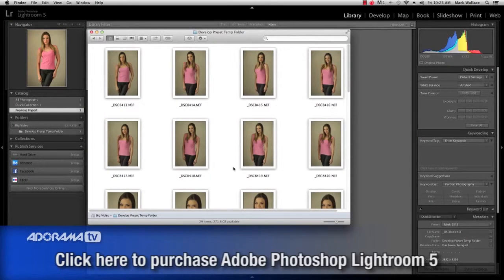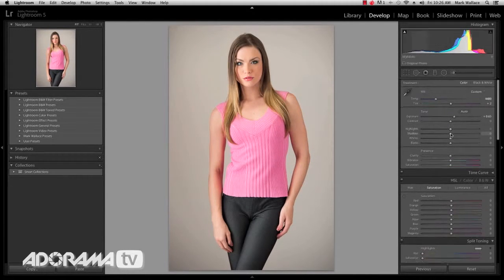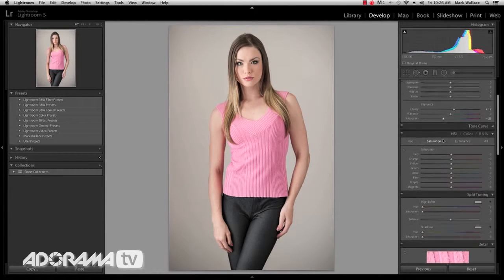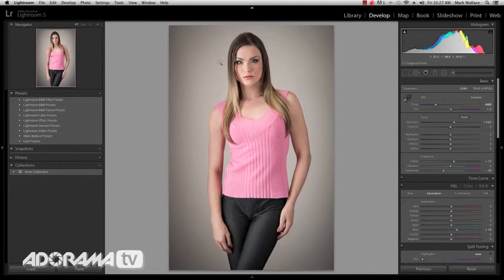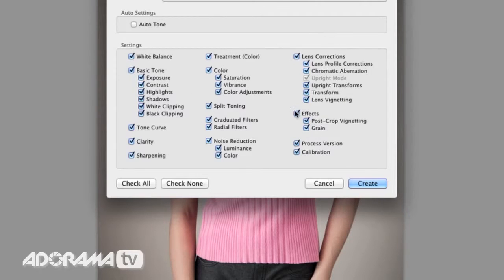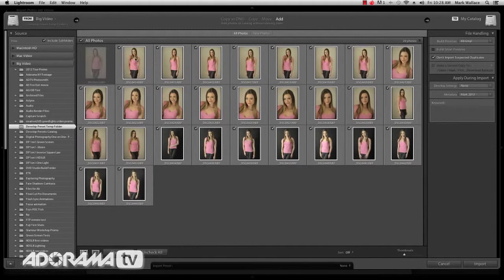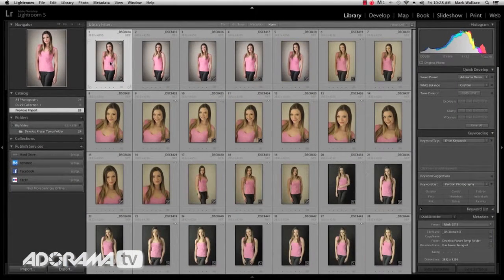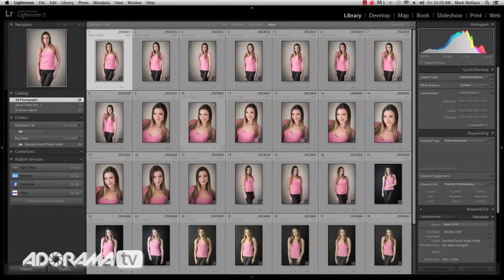Develop Presets: Episode 148: Exploring Photography with Mark Wallace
AdoramaTV presents Exploring Photography with Mark Wallace. In this episode, Mark shows you how to set up presets in the develop module of Lightroom, so that when you import your photos you can have them automatically appear with your settings applied!
AdoramaTV features talented hosts including: Mark Wallace, Gavin Hoey, Joe McNally, Tamara Lackey, Diane Wallace, Bryan Peterson and Rich Harrington.